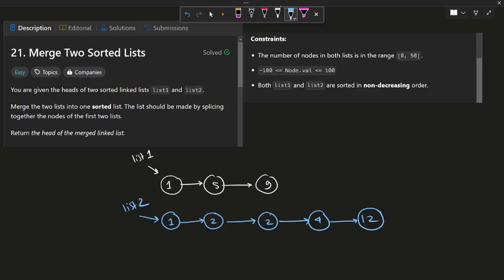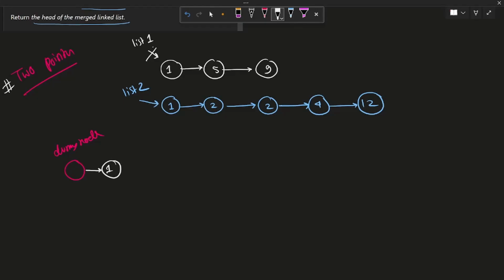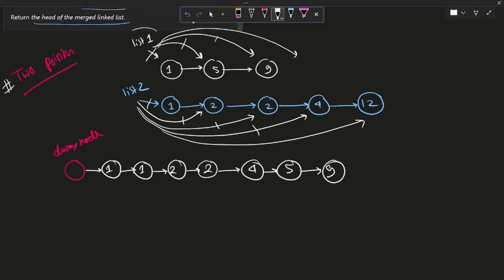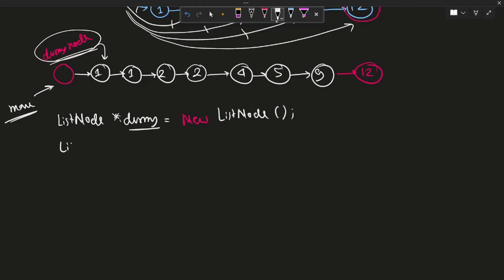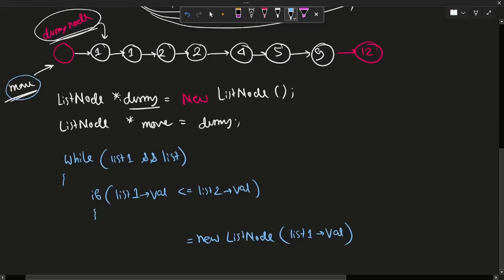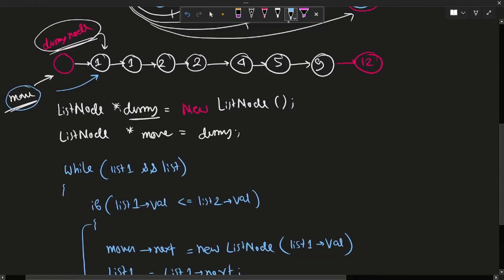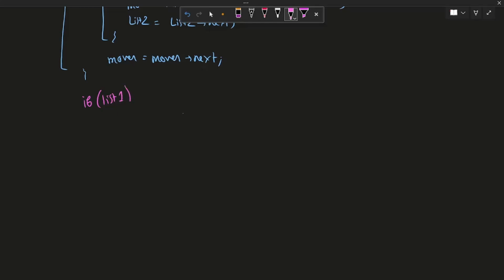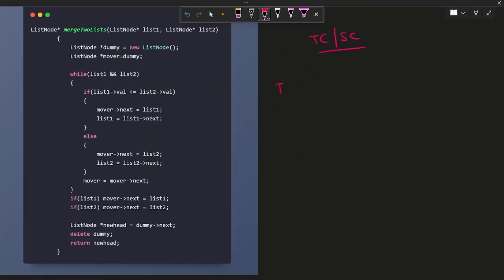Leetcode 21 | Merge Two Sorted Array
Master the art of merging two sorted lists with this comprehensive tutorial on Leetcode 21! In this video, we'll dive deep into one of the most common coding interview questions: Merge Two Sorted Lists.

We'll cover: • Step-by-step solution to Leetcode 21 • Linked List manipulation techniques • Efficient merge algorithms for sorted data structures • Time and space complexity analysis • Common pitfalls and how to avoid them

Whether you're preparing for coding interviews or looking to improve your skills in algorithms and data structures, this video is perfect for you. We'll explore various approaches to merging sorted linked lists, including in-place merging and creating a new list.

Learn how to tackle this fundamental problem that often appears in programming interviews at top tech companies. By the end of this video, you'll have a solid understanding of merge algorithms and linked list operations.

Don't miss this opportunity to enhance your problem-solving skills and ace your next coding challenge.